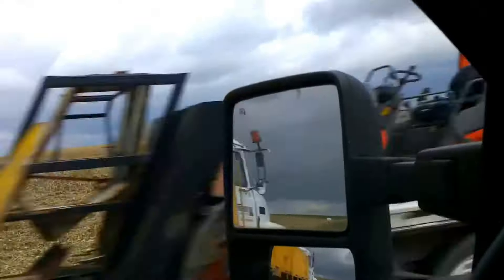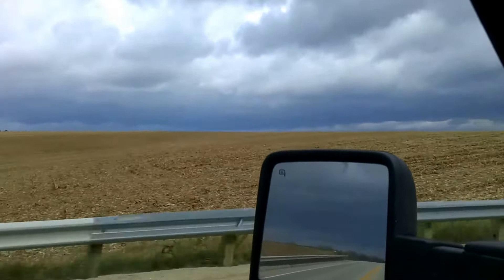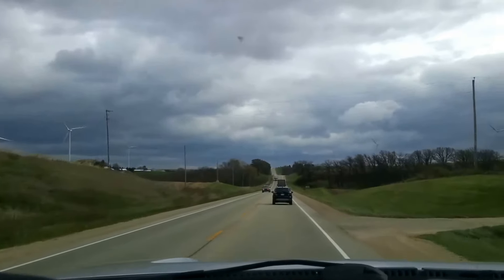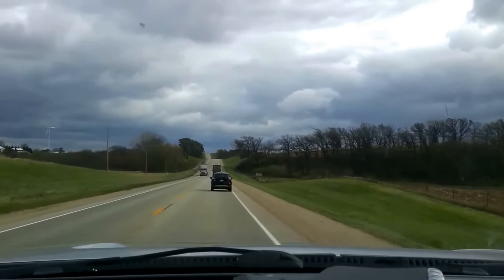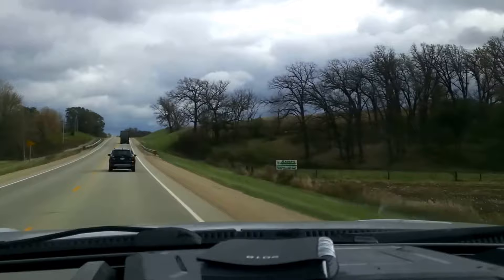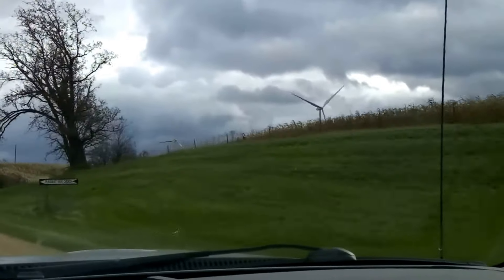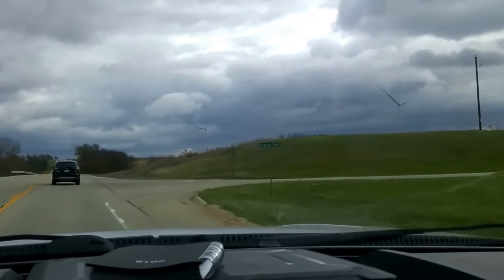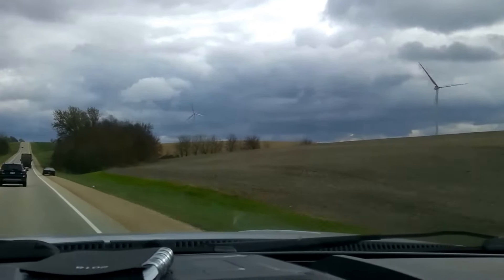I'm back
back to making videos for this channel...apology for my absence